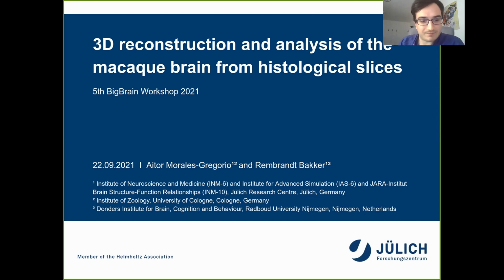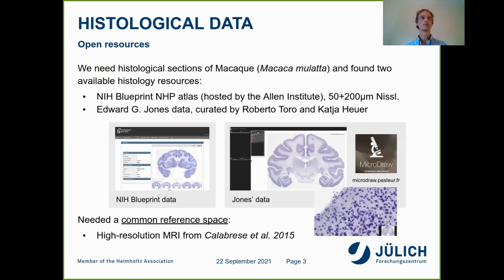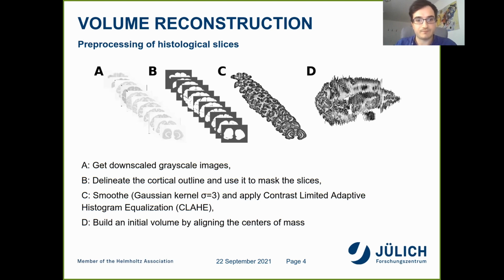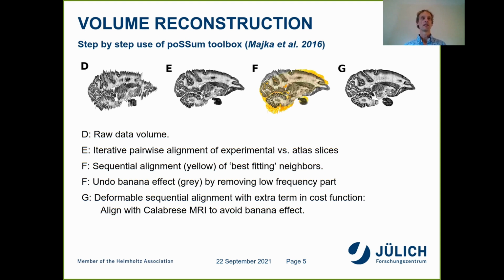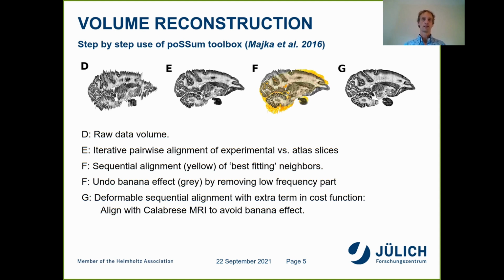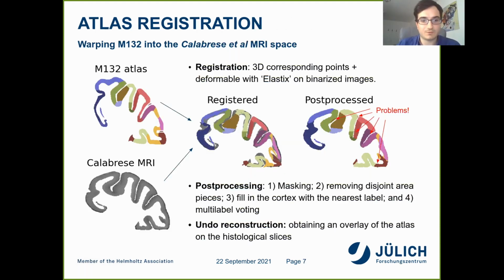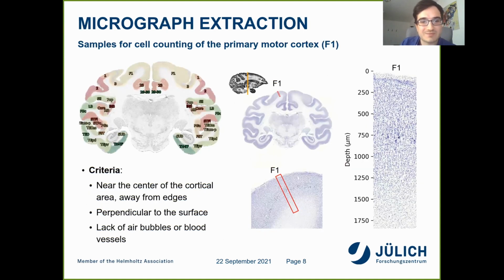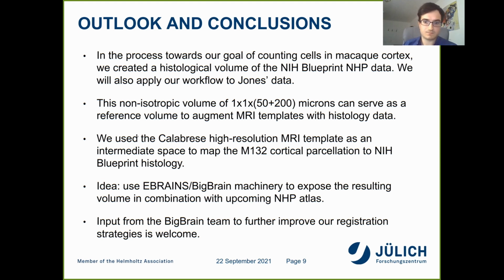3D reconstruction and analysis of the macaque brain from histological slices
5th BigBrain Workshop 2021
22 September 2021 - Reconstruction
Chair: Konrad Wagstyl

3D reconstruction and analysis of the macaque brain from histological slices
Aitor Morales-Gregorio, Rembrandt Bakker

Given the usefulness of the BigBrain high resolution histological volume, it would be very valuable to have a similar public domain resource for the macaque. Isotropic high resolution data to build such a resource is not currently available, but as an initial step we present a histological volume based on the NIH Blueprint Non-Human Primate (NHP) Atlas [1], acquired by the Allen Institute and funded by the NIH. Our contribution is to take the set of Nissl stained slices (50𝜇𝑚 thick, 250𝜇𝑚 apart) and to create a smooth volume by calculating the optimal alignment. We used open tools [2, 3] for processing, modernized the code of the poSSum three-dimensional reconstruction toolbox [4] and extended the deformable registration method thereof, using an MRI-based macaque atlas [5] as a reference template. We will use the reconstructed volume to estimate neuron densities across all cortical areas used in the core-nets.org macaque connectivity database [6]. Besides adding to the body of knowledge on the cytoarchitecture [7] and geometry of the macaque cortex, this work will provide tools to further analyze histological data and support large-scale dynamical modeling studies.

[2] Bakker et al. Neuroinformatics, 2015
[3] Microdraw, microdraw.pasteur.fr
[4] Majka et al. Journal of Comparative Neurology, 2016
[5] Calabrese et al. NeuroImage, 2015
[6] Markov et al. Cerebral Cortex, 2012
[7] Beul and Hilgetag. NeuroImage, 2019

All information about the 5th BigBrain Workshop 2021, including detailed authors information